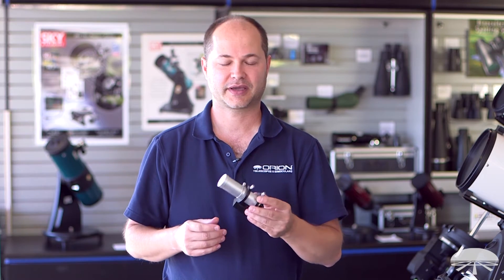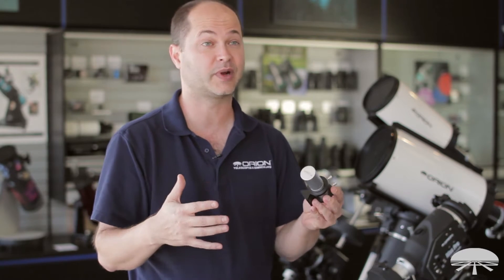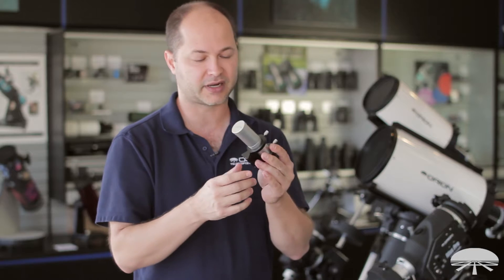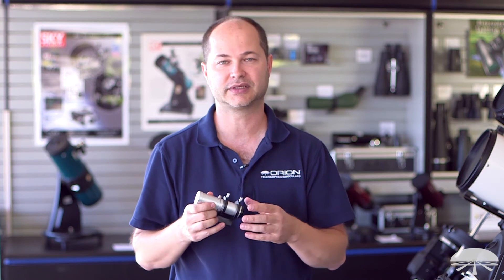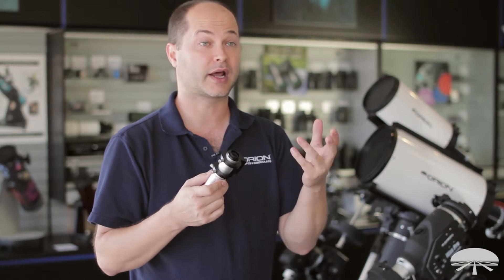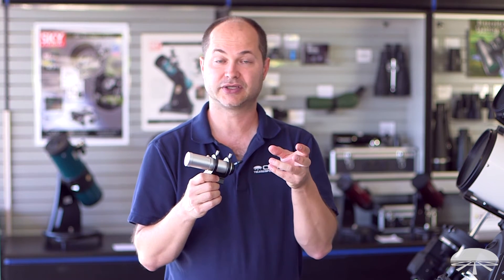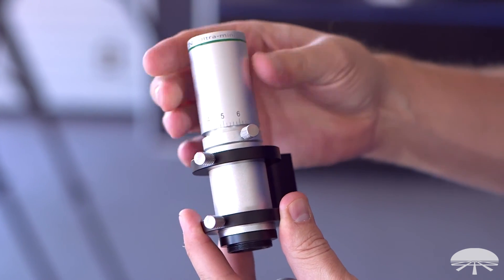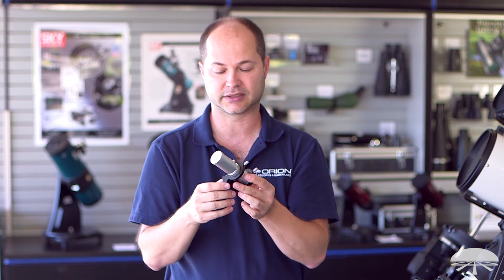Features of the Orion 30mm Ultra-Mini Guide Scope - Orion Telescopes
Compact, 4.7" long guide scope with 30mm aperture optics matches perfectly with today's sensitive autoguiding cameras for easy guide star acquisition.

This pint-size performer is a perfect match for short focal-length, optically fast imaging telescopes. The 30mm Ultra-Mini Guide Scope's multi-coated, f/4.3 optics provides a very wide field of view so you'll always have plenty of options when selecting guide stars.

Designed specifically for use with the Orion StarShoot AutoGuider Pro Mono Astrophotography Camera, Orion StarShoot All-In-One Astrophotography Camera, and similar eyepiece-sized autoguider cameras, the Orion 30mm Ultra-Mini Guide Scope features C/CS-mount threads for secure, flexure-free camera attachment. The front housing of the Ultra-Mini Guide scope doubles as a precise helical focuser with etched hash-mark scale for easy and repeatable focusing. After an initial helical focus adjustment to match your autoguider device, a handy thumbscrew allows the focus position to be locked so you'll never have to fuss with focus in the field. If you wish to change autoguider devices, simply loosen the thumbscrew lock and adjust focus of the Ultra-Mini Guide Scope to match your preferred device.

A sturdy two-ring bracket with a dovetail foot is included which is designed to fit the dovetail base found on Orion telescopes and many other brands. A threaded 1/4"-20 socket on the underside of the dovetail foot allows direct attachment to a universal plate. At just 4.7" long, the Orion 30mm Ultra-Mini Guide Scope won't take up a lot of space when you're packing up imaging gear for astrophotographic adventures. For convenient storage and transport, a die-cut foam lined tin case is included.